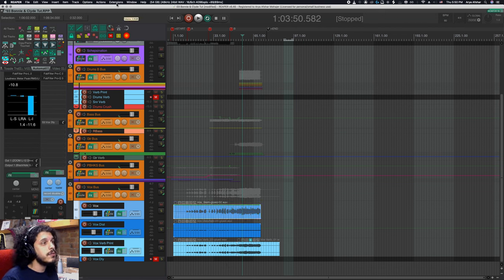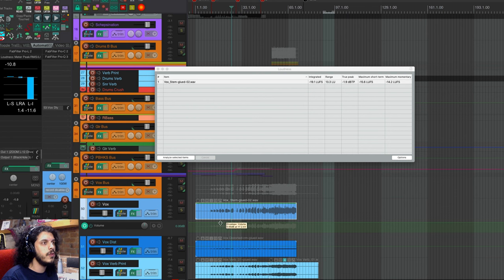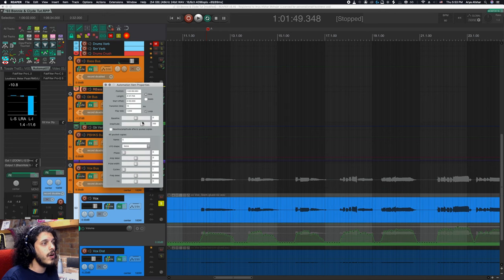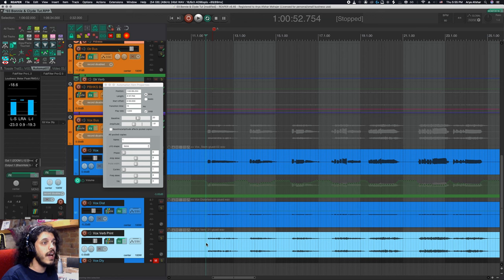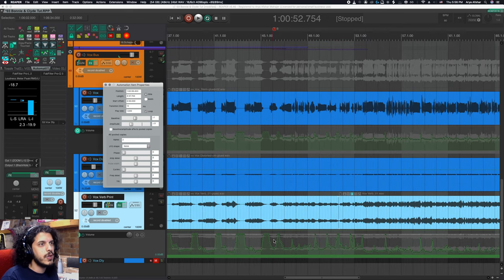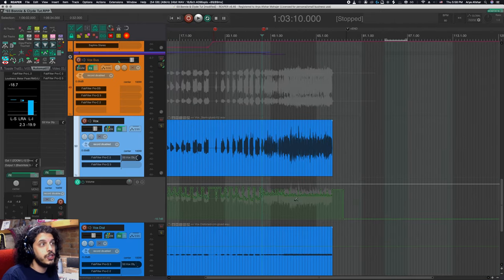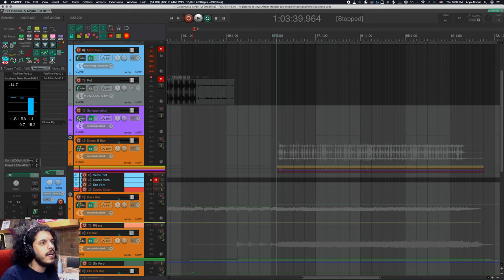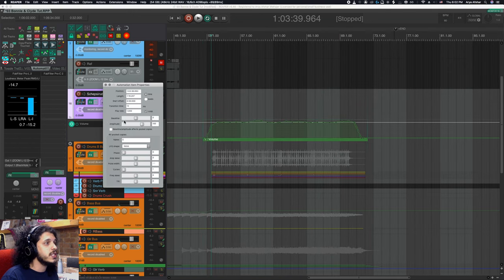Generating Gain Riding Automation with SWS Loudness tool (Rapid-Fire REAPER Tutorial 101)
Hey folks!
We're gonna do a riff on Kenny Gioia's Gain Riding trick using SWS Loudness, the benefit being that its done offline and is item-based. As with everything else, there are workflow & result-based trade-offs, so we'll discuss some of those too!

Chapters:
0:00 Intro
0:53 SWS Loudness tool quick review
2:25 Generating a momentary loudness graph
2:58 Reversing & Fine tuning the graph using Automation items
4:27 Reverb ducking using the loudness graph
6:15 Benefits of this method vs. Sidechaining
7:59 Andrew Scheps' Parallel Compression trick
9:15 Generating a short-term graph (LU-S)
10:15 Parallel Compressor bus adjustments
11:41 Outro